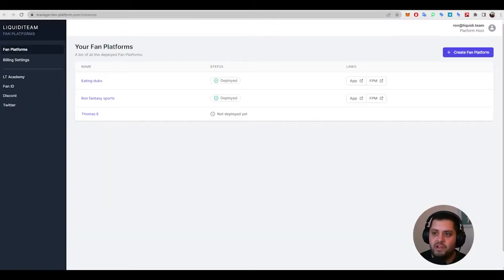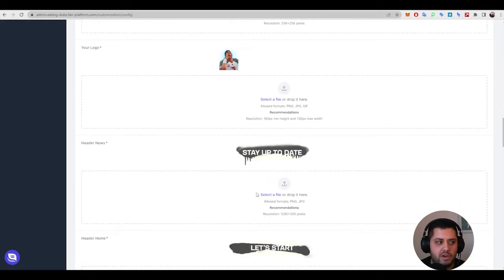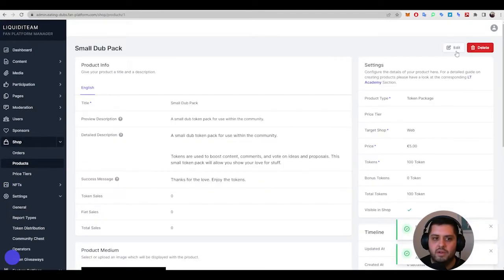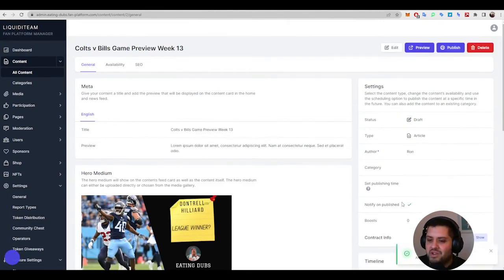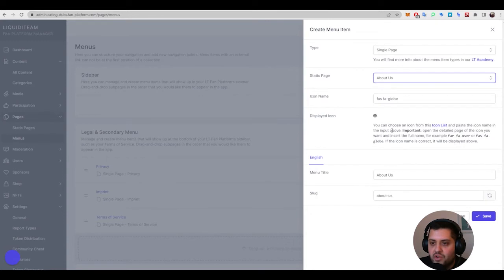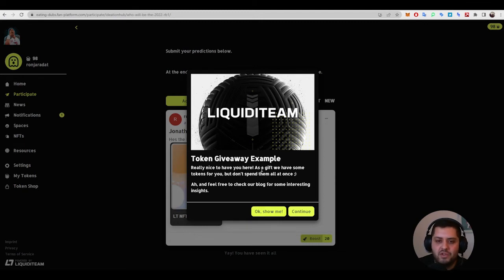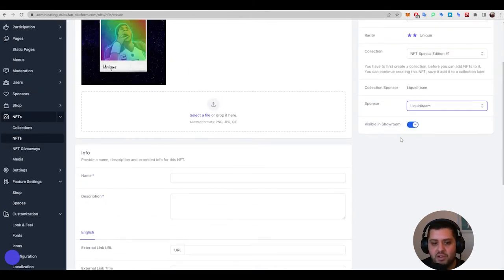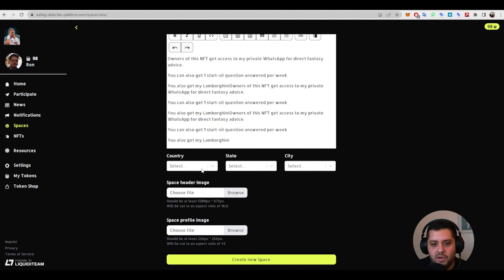Unyfy Setup Guide | Building your own Fan Platform in 1 hour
In this tutorial, we show you how to set up your Unyfy app from scratch. We cover everything from the initial customization to content creation, using and selling your social token, creating and distributing NFTs, setting up votings and ideation missions for your fans, and everything else you need to get started.

0:00 Introduction and signup
3:46 Housekeeping
6:31 Customization
14:15 Creating tokens
21:25 Creating content
28:11 Interaction and comments
32:05 Creating static pages
35:36 Creating participation content
43:40 Sponsors
44:34 Creating and distributing NFTs
54:28 Miscellaneous stuff + user profiles
56:26 Creating Spaces
58:58 Outro

🔗 More from Liquiditeam & Unyfy